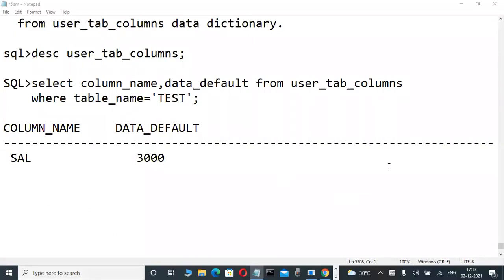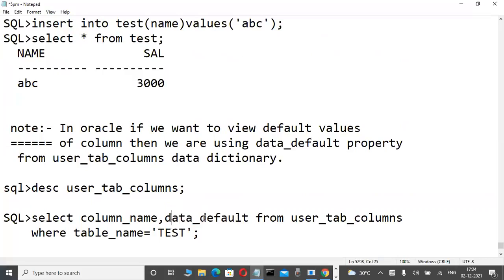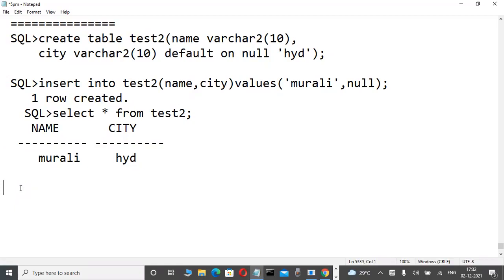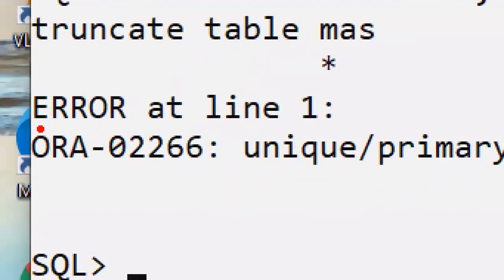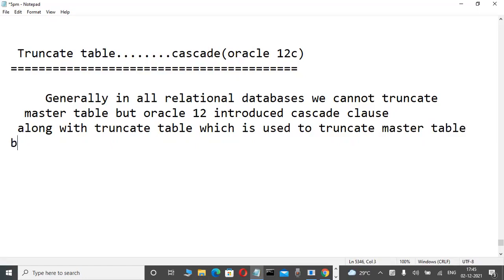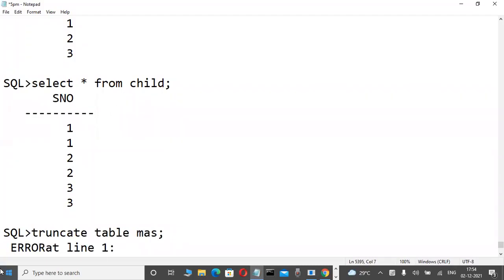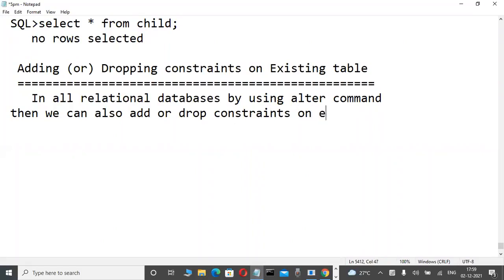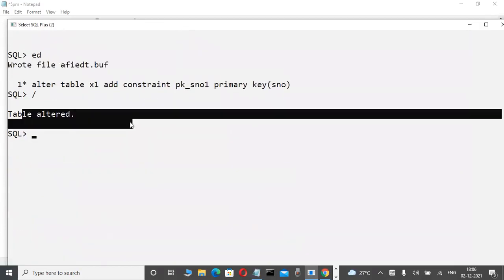Session 60 - Oracle 19C @SalesforceCPQLatest